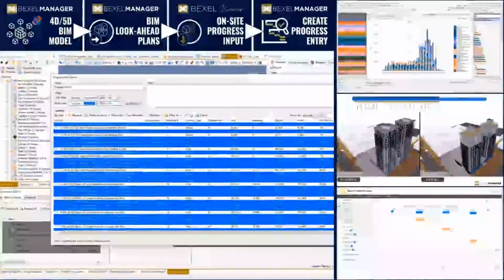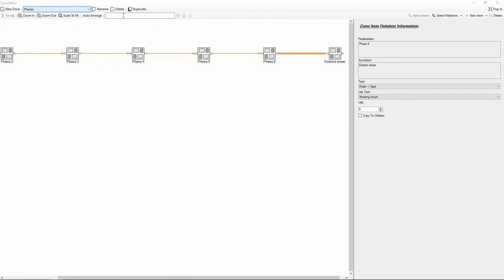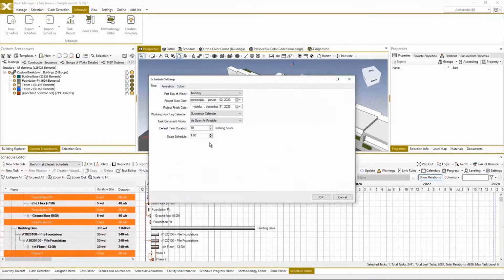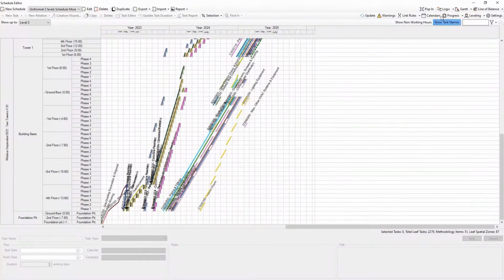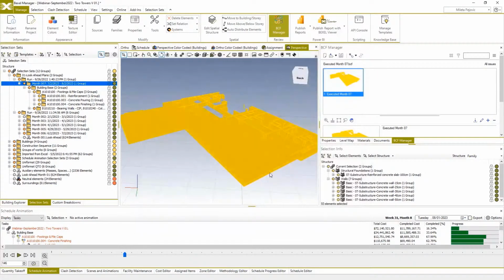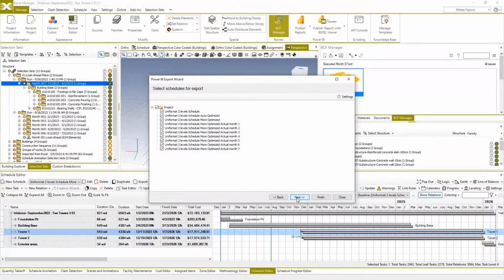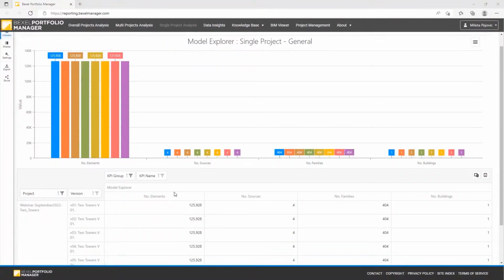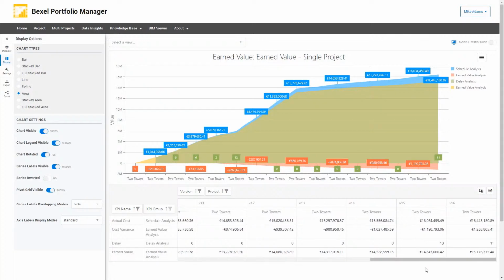BEXEL Manager & BEXEL Cloud solutions Day 04: 4D/5D Construction planning & BIM Progress monitoring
Explore live and test Power bi + BEXEL viewer dashboards (choose one of the dashboards listed on the right side) on the Command Center